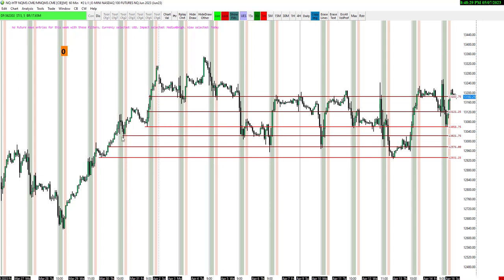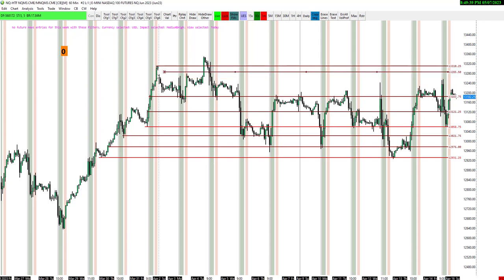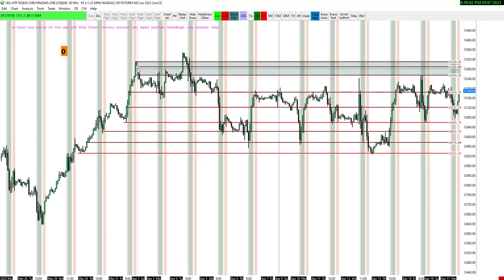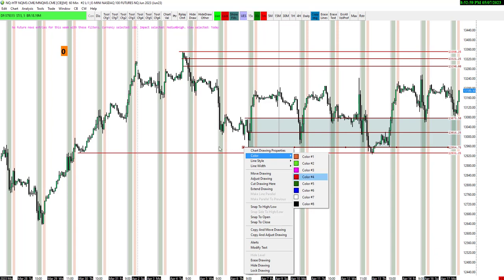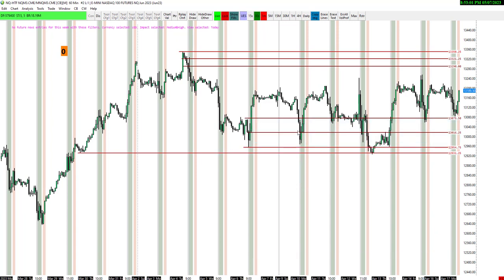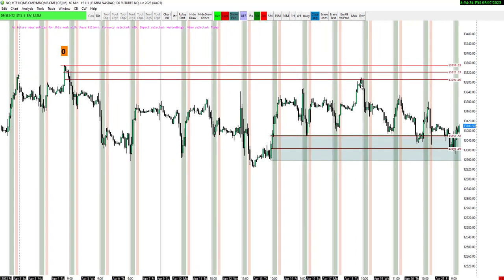Training Content Bettys and Susies